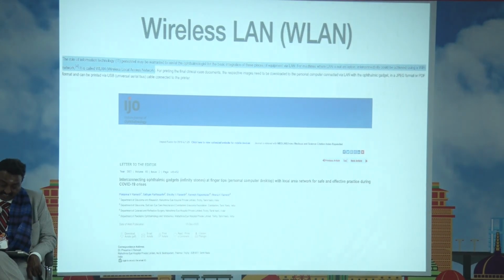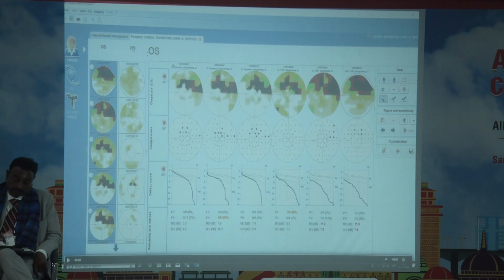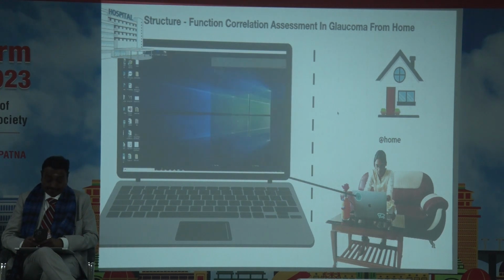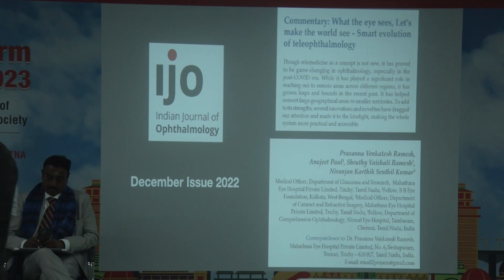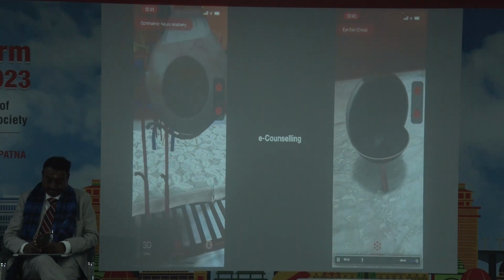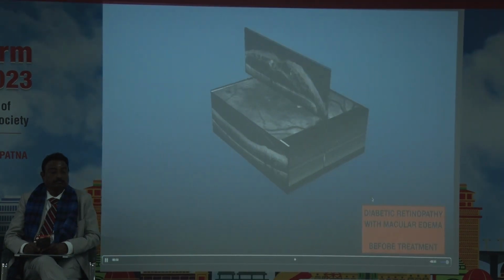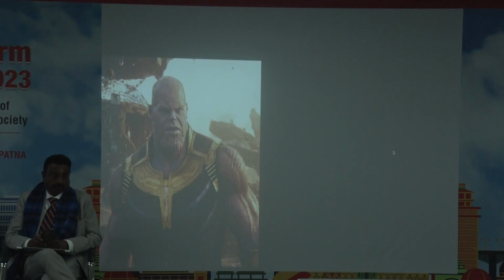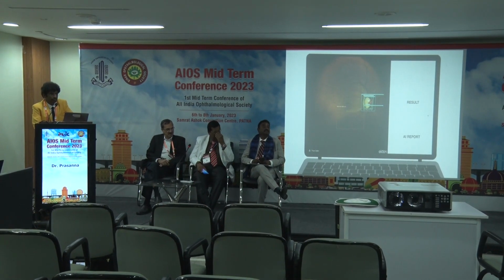AIOCMTC1 2023 GP108 topic Dr Prasanna Venkatesh Smart Evolution of Teleophthalmology With Augmente